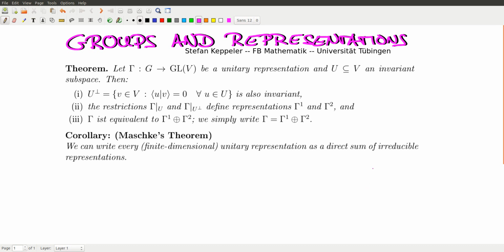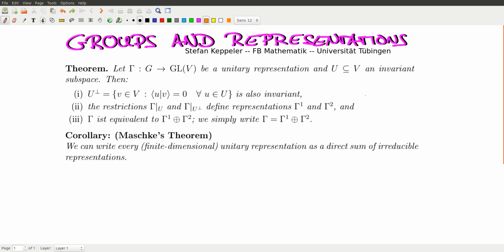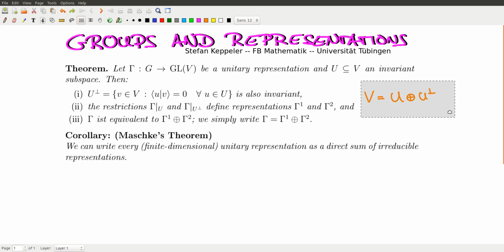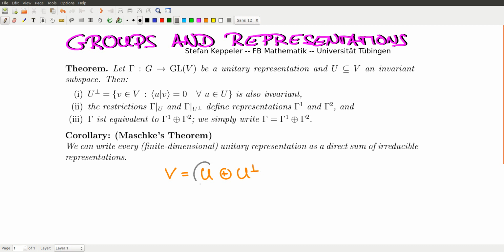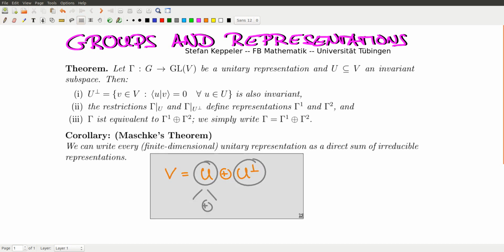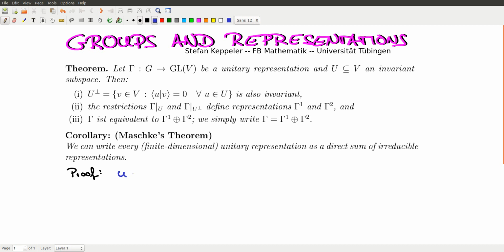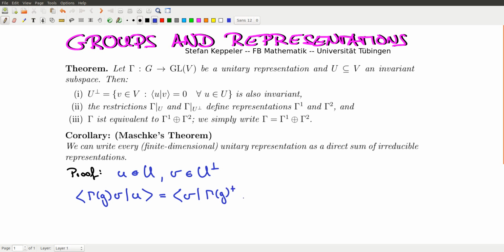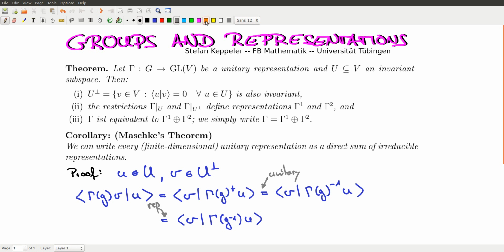Unitary reps and Maschke's Theorem